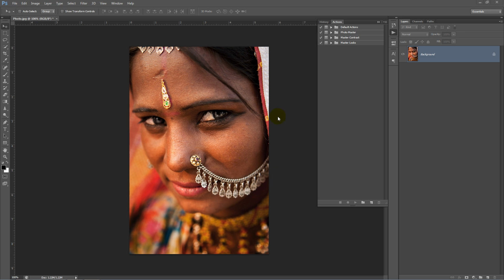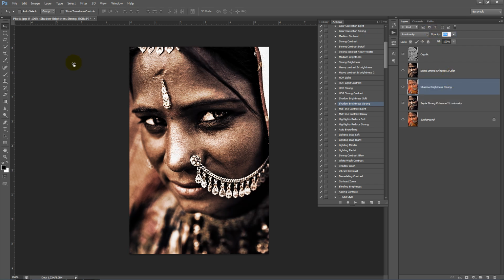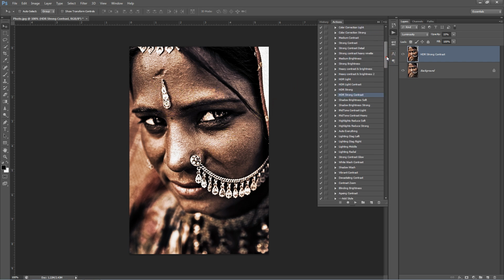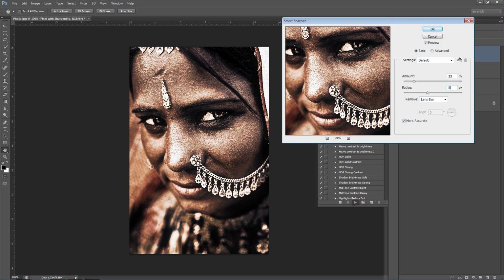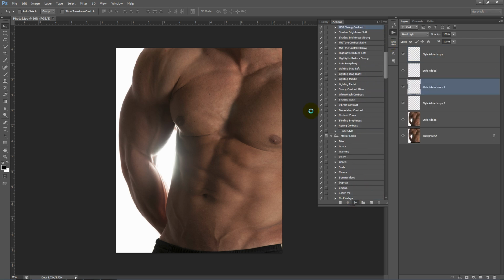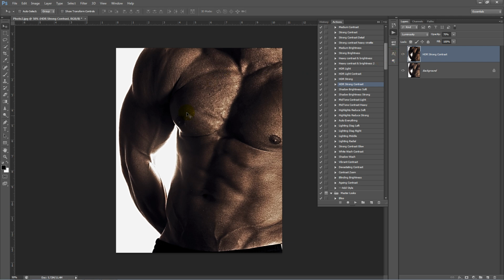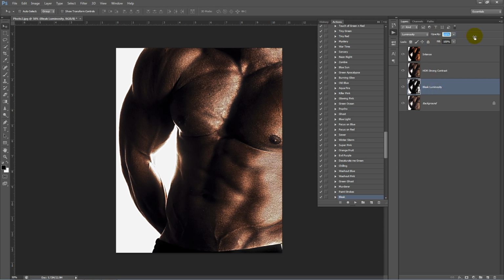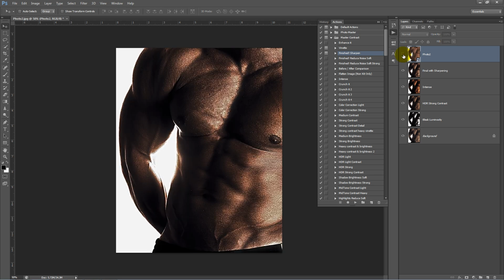Incredibly Detailed 300 Style Effect - Photoshop Tutorial